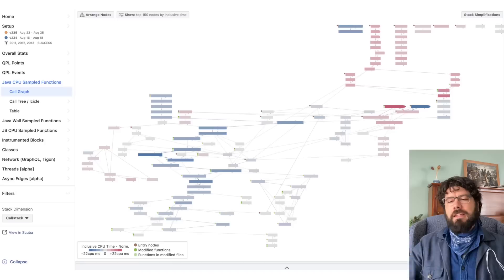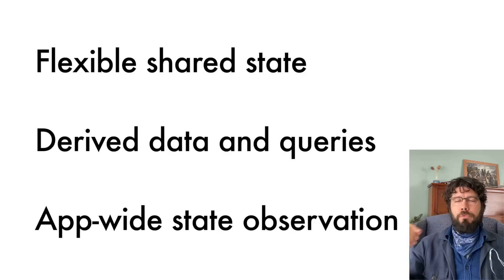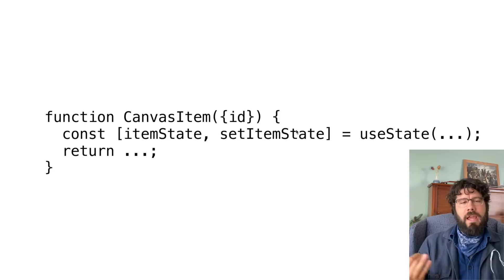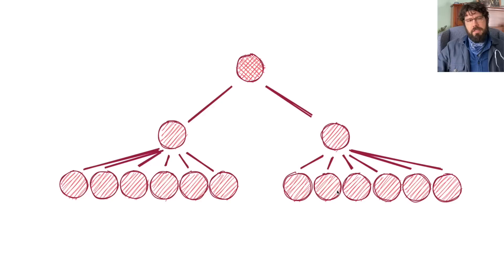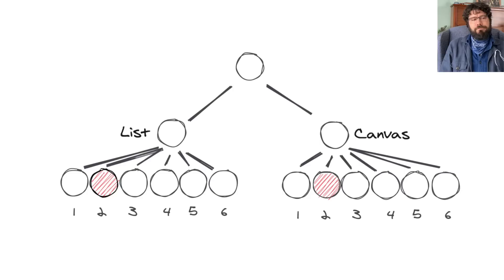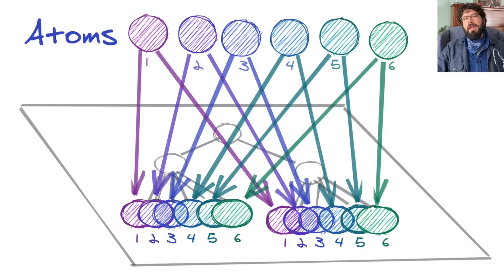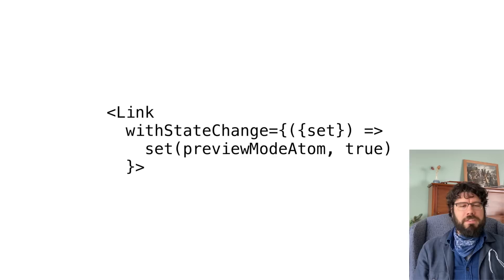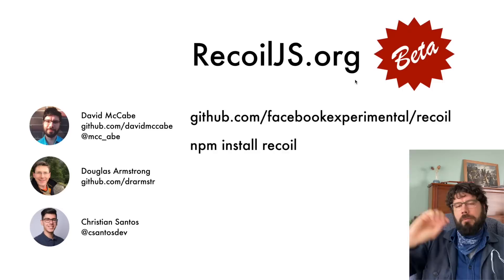Recoil: State Management for Today's React - Dave McCabe aka @mcc_abe at @ReacteuropeOrgConf 2020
We present an approach to state management that scales from a single component to highly complex apps. This boilerplate-free system makes it easy to support browser history and URLs and to manage asynchronous data dependencies, and works with modern React features. We use as a case-study a sophisticated data analysis tool developed at Facebook which led us to create this system.